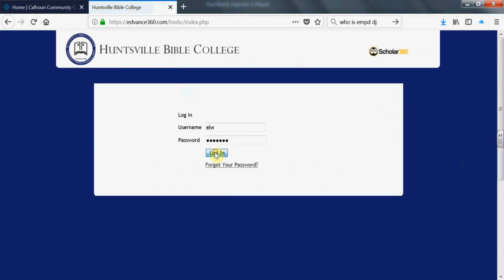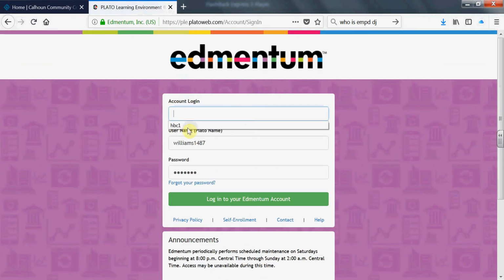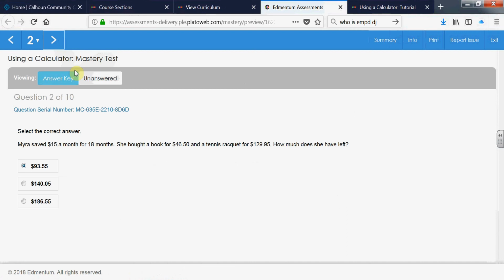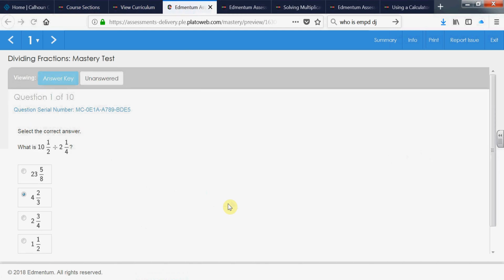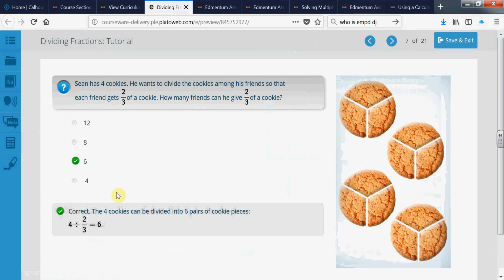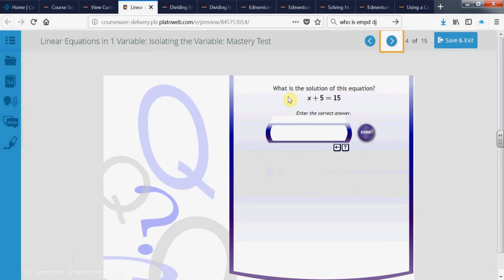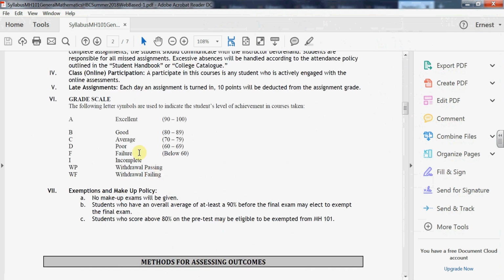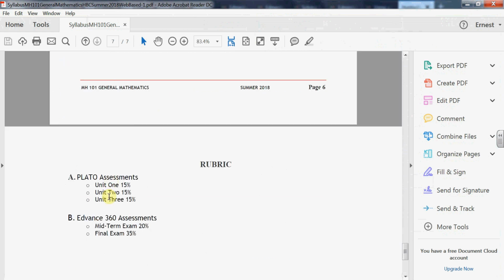Orientation Video MH 101